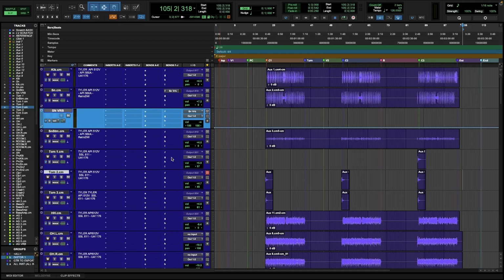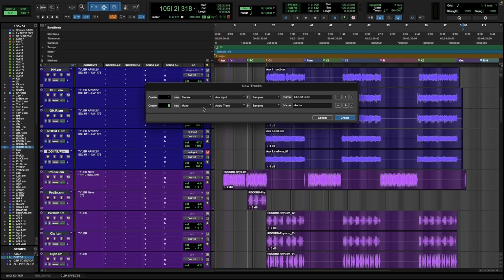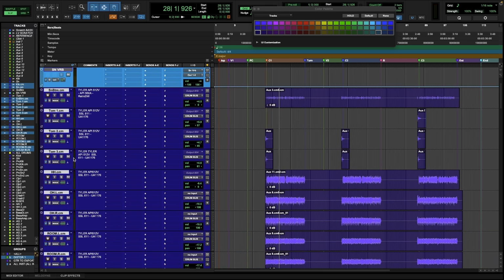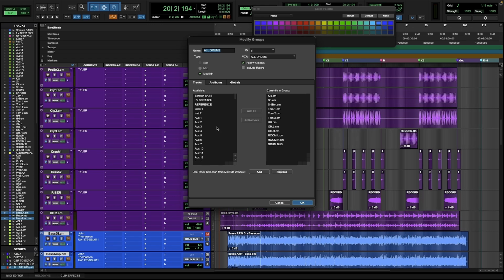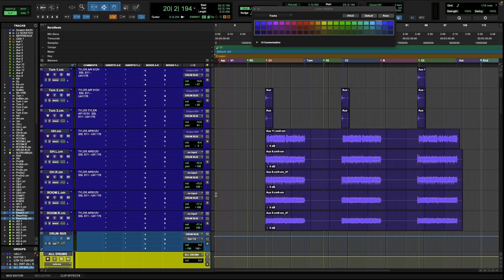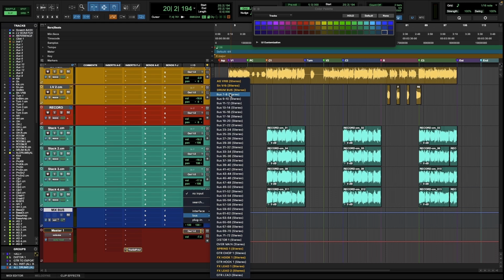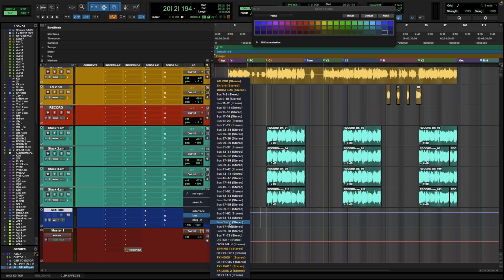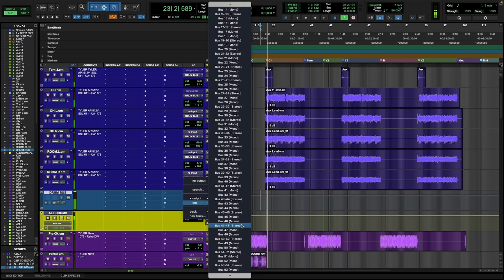Stop Mixing Wrong: The Multi-Mix-Bus Setup Professionals Actually Use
How do the pros REALLY set up their mix bus? This is the boring but important stuff.
In this snippet from the full “Mixing Latin Pop from Scratch” course, I break down the exact multi–mix-bus routing I use on every record. No fluff — just the technical setup that makes your whole mix punchier, cleaner, and way easier to control.
We’re not mixing the track here… we’re building the infrastructure your mix needs to win.

🎵 Full Latin-Pop Mix-From-Scratch Course (coming soon)

Mixing, mastering, or studio time at Midnight Sound Studios (Anchorage, AK)
🎥 Music videos via Midnight Media